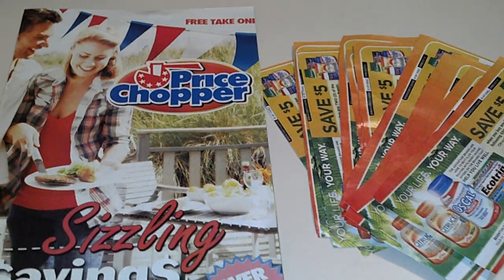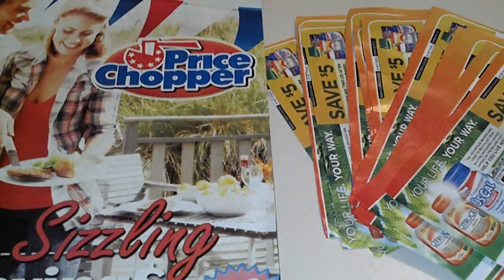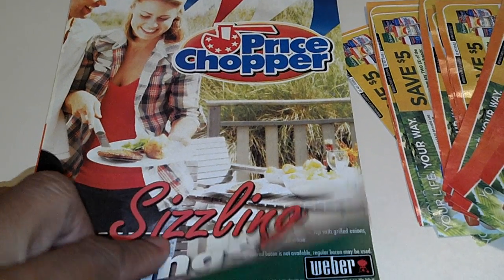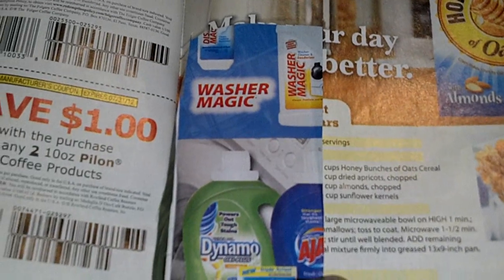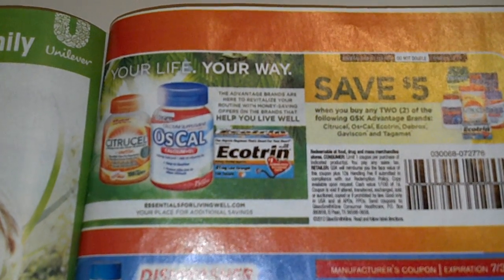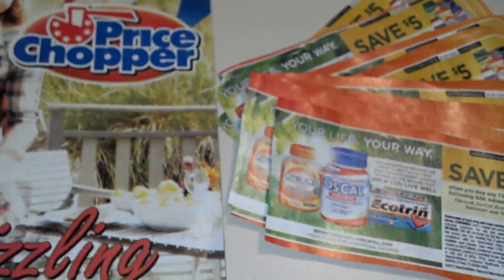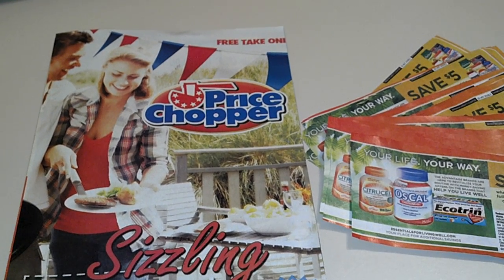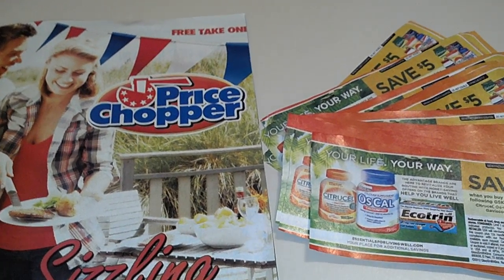Ordered Ecotrin For Price Matching ツ